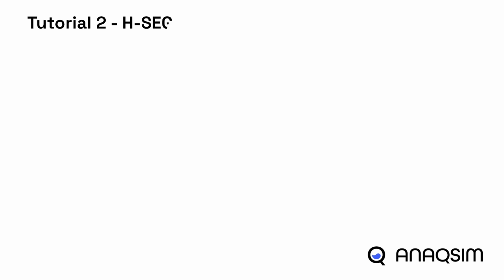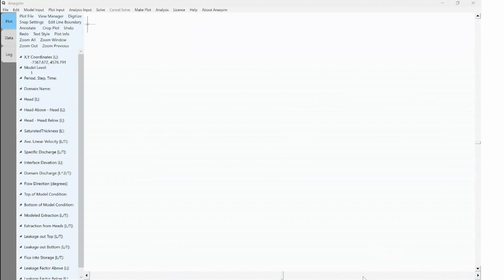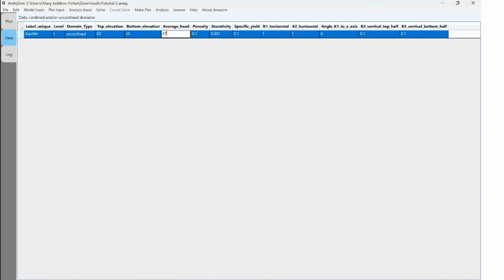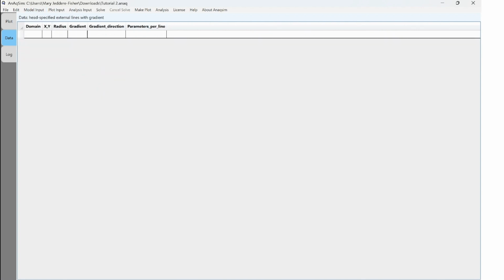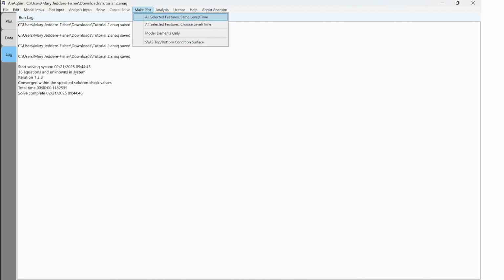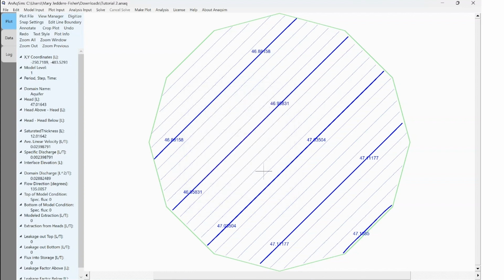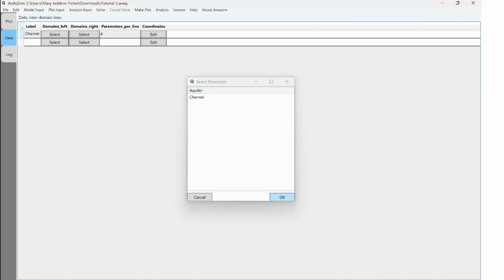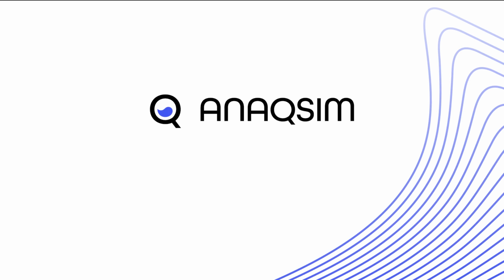Beginner 2 - Refining Your Groundwater Model: Working with Subdomains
Learn how to introduce geological variability in Anaqsim! In this tutorial, we introduce subdomains, a powerful tool for simulating complex geological features like low-permeability layers or infilled channels. You’ll learn how to define a subdomain, digitize its shape, and observe its impact on groundwater flow.